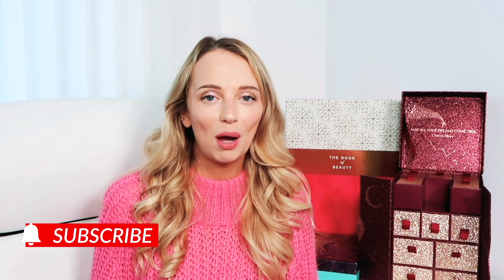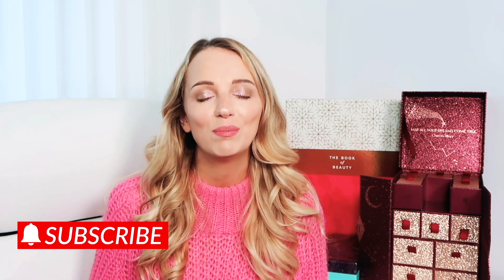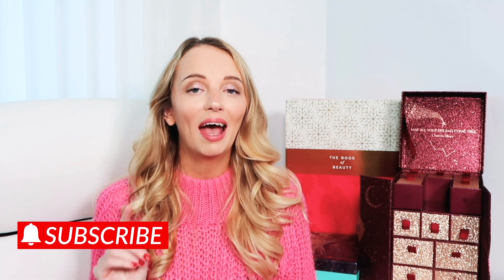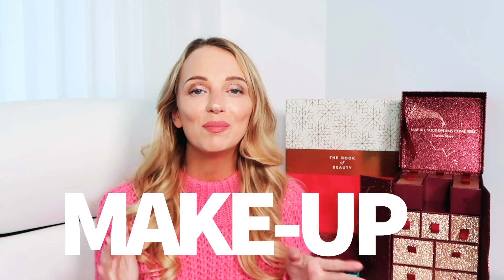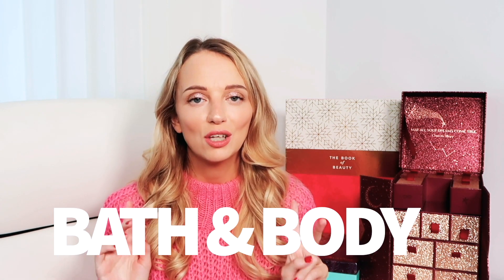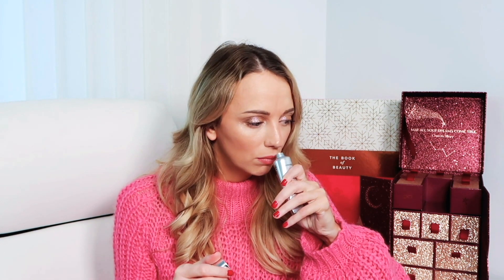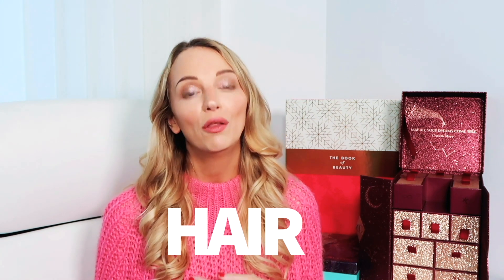FAVOURITE PRODUCTS BEAUTY ADVENT CALENDARS 2018 | PAULA HOLMES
Favourite products from the beauty advent calendars I opened this year! Open for links ⤵️

💯 FAVOURITE PRODUCTS 💯

CHARLOTTE TILBURY PILLOWTALK LIPSTICK
NARS LIQUID LIP
MOLTON BROWN WHITE TRUFFLE HAND CREAM
BONDI SANDS TAN DARK
BODY SHOP MILK & HONEY BODY BUTTER
WET BRUSH
PERCY & REED WONDER RECOVERY
EVE LOM CLEANSER
EMMA HARDIE FACIAL OIL
ERNO LAZLO EYE MASKS

Charlotte T Lipstick
Ciate Eyeshadow

🎁ADVENT CALENDAR UNBOXINGS 🎁

🎄FOLLOW ME 🎄

🤶🏻 ABOUT ME  🤶🏻